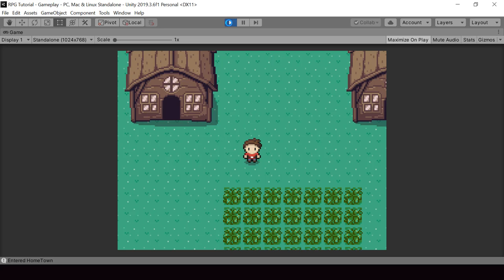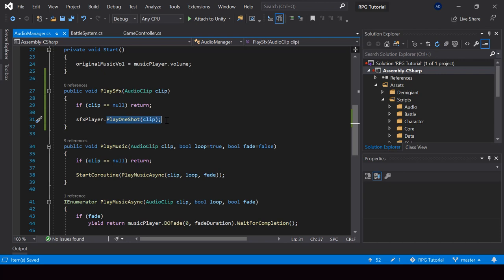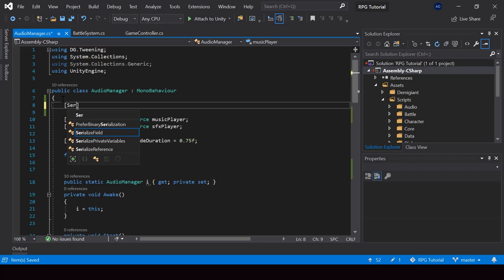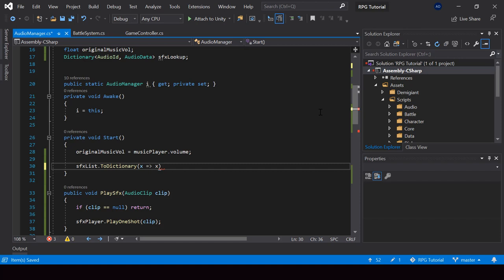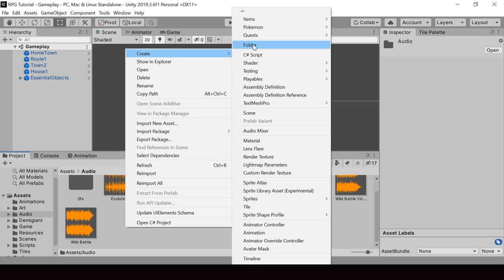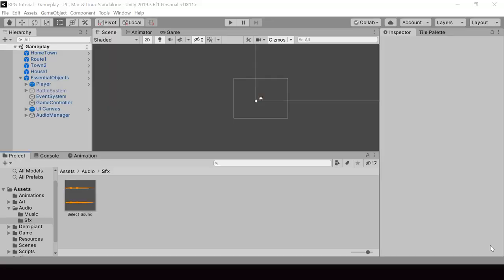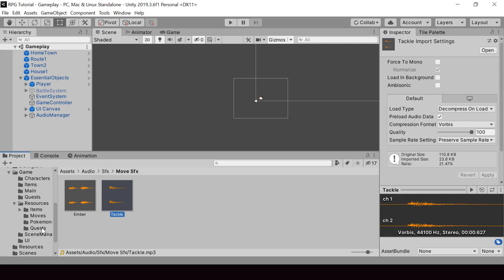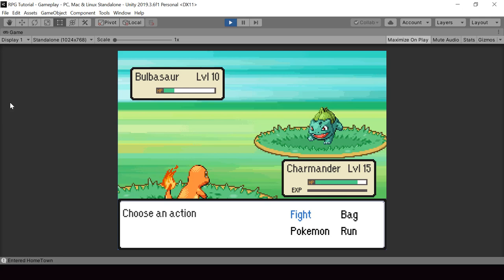Make A Game Like Pokemon in Unity | #86 - Adding Sound Effects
This is Part 86 of Make a Game Like Pokemon Series in Unity. In this video, we'll add sound effects to our game. We'll create a system with which we can assign an enum id for common sound effects so that we can play them anywhere from our code using it's id.

0:00 - Demo
1:02 - Function to play sound effect
2:14 - System to play common sfx by an enum id
7:16 - Sound effect when showing dialogue lines
9:31 - Sound effects for moves & hit